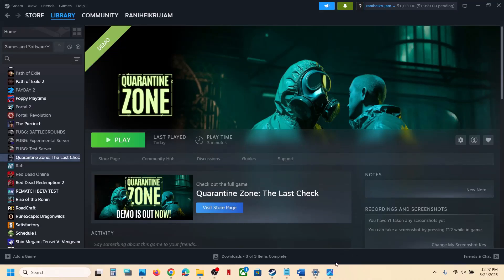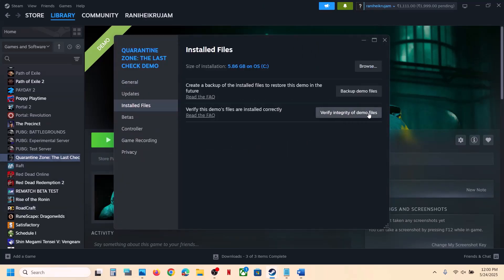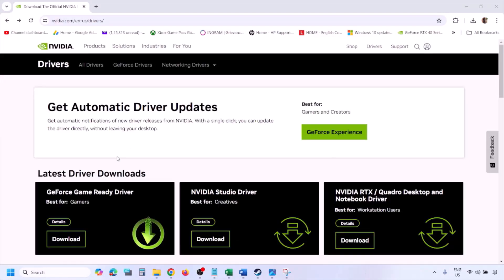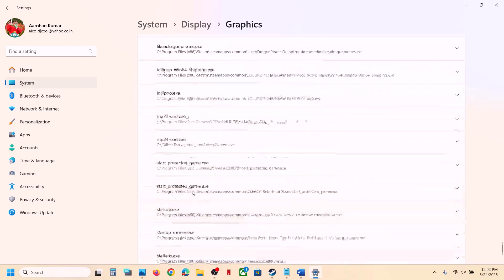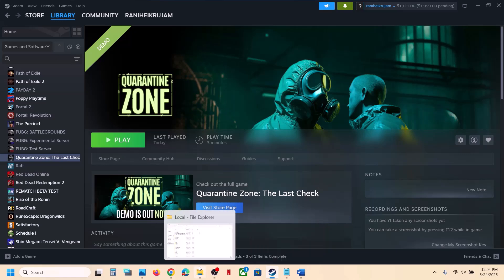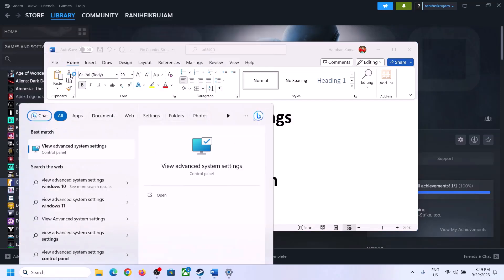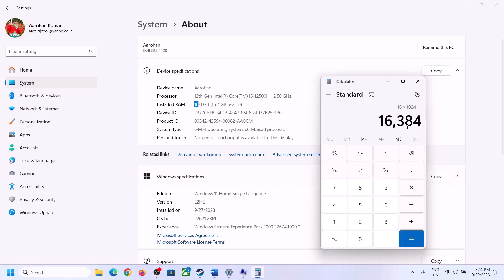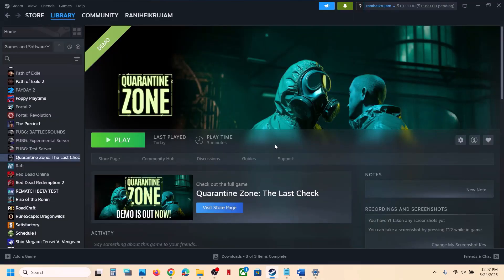Fix Quarantine Zone The Last Check Fatal Error Crash On PC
How To Fix Quarantine Zone The Last Check Fatal Error Crash On PC
Step 10) Unplug External devices, disconnect all the additional USB adapter connected to PC, disconnect additional joystick/controllers connected, disconnect multiple monitors, turn off Razer Synapse (razor lighting effects) and MSI Dragon Center, corsair software, close third-party services such as nahimic services/lightingservice.exe etc. in task manager, disable Steam Overlay,  close all the overlay apps (Discord, GeForce Experience, Nvidia shadow play overlay, AMD overlay), close all the overclocking application MSI Afterburner/Rivatuner, perform cleanboot, remove the undervolt